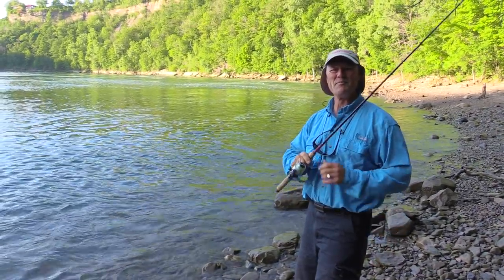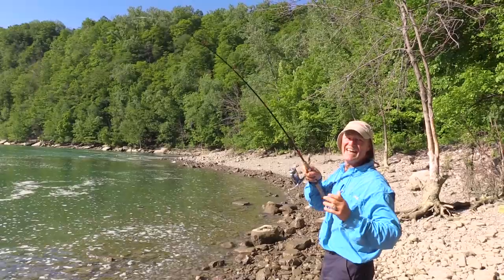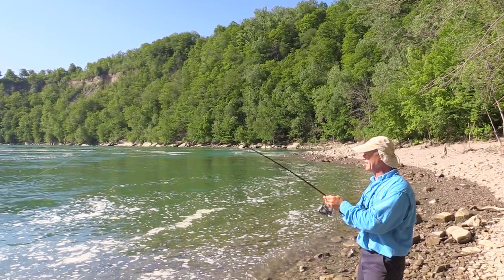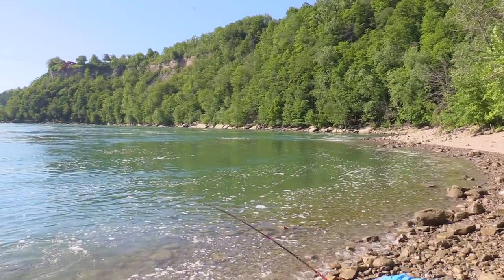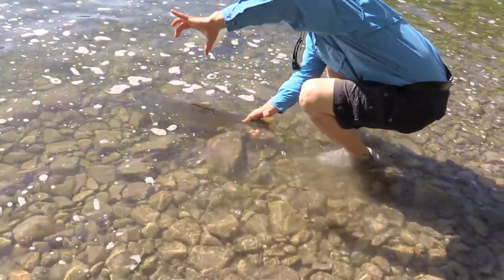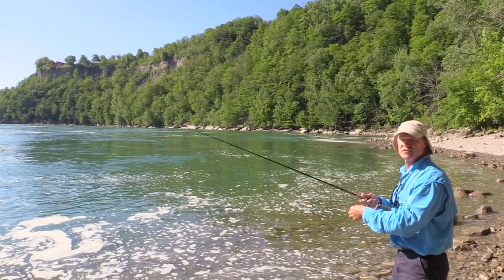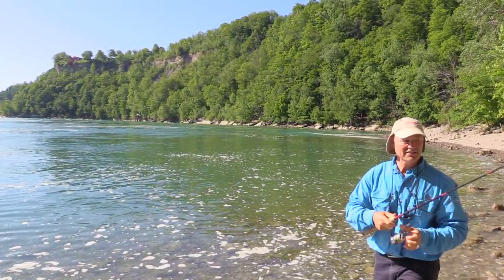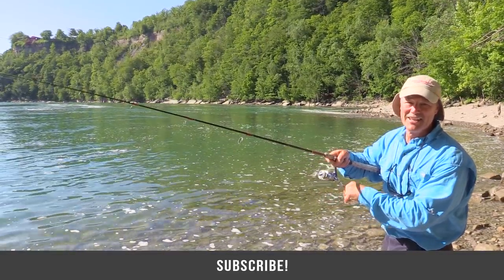Slow Rolling Technique for Lake Trout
It's late spring and we're out here on the shorelines fishing for lake trout. Spring and winter is best for lake trout, as they come up into the shallow water. We're running the new Stingeye Spinner (Size 4) and using a "slow rolling" casting technique.